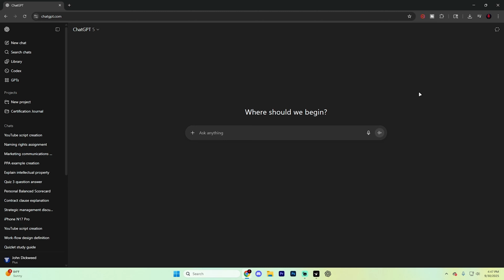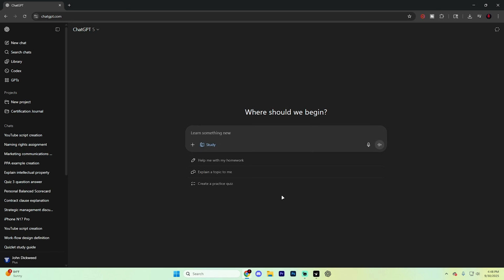How To Use Chat GPT Study Mode - Full Guide